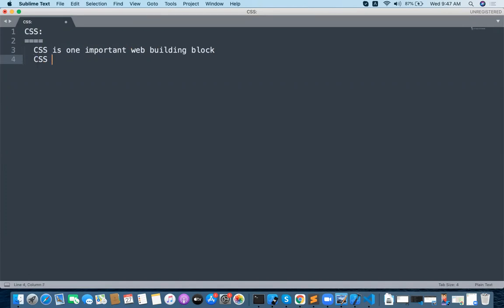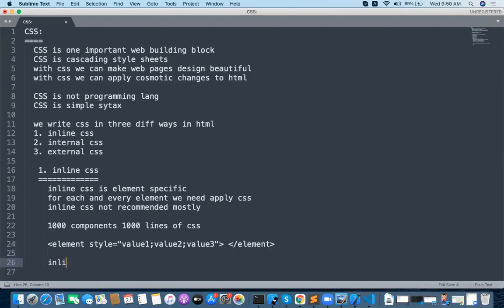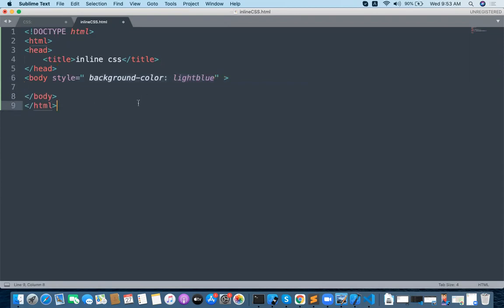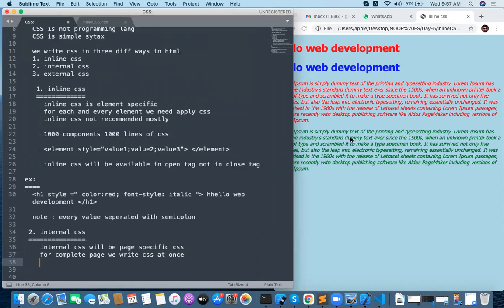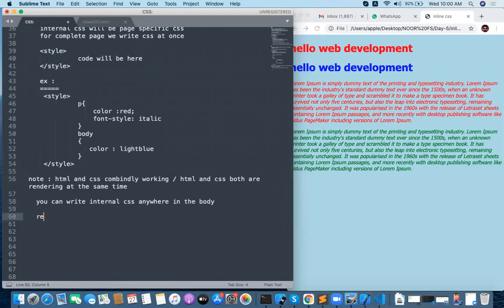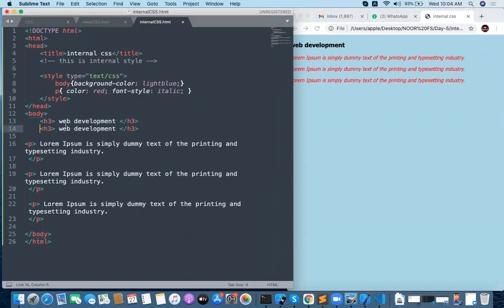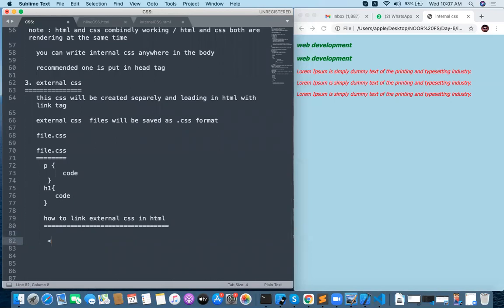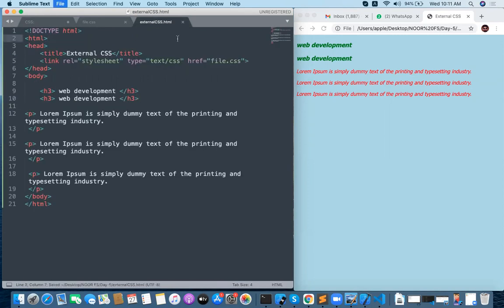Full Stack Web Development Class-5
Hello All,
 Welcome to Full stack Web Development course

 This Playlist Covers Complete Full stack Web Development From Basics to Advanced Level.

 We Provide Trainings Offline and Online classes.

Full-stack web development Tutorial Course with HTML-5, CSS-3, Bootstrap 4, Javascript ES6, ReactJs, NodeJs and MongoDB is the Ultimate web development course designed for you. Front-end development and back-end development learning using MERN stack.

How to be a Full Stack Web Developer from scratch?
Learn HTML
Learn CSS
Learn Javascript ES6
Learn Version Control
Learn Bootstrap
Learn ReactJs Front-end Framework
Learn Back-end  NodeJs , ExpressJs and MongoDB

About The Course:

This Full Stack Web Development course will take us from beginner level developer to an expert level full stack developer.
It includes a tutorial on:
1. Web Development,
2. ReactJs,
3. NodeJs,
4. ExpressJs, and
5. MongoDB.